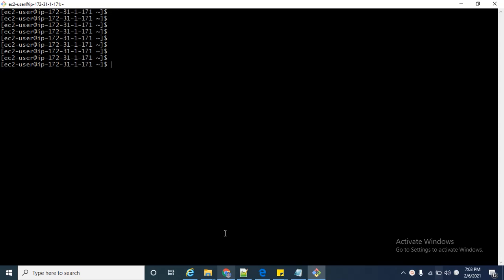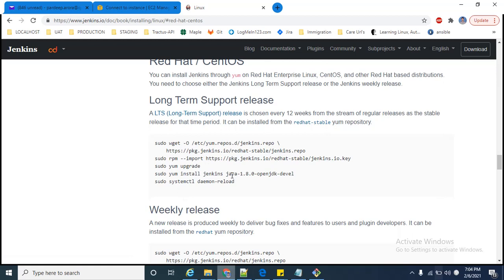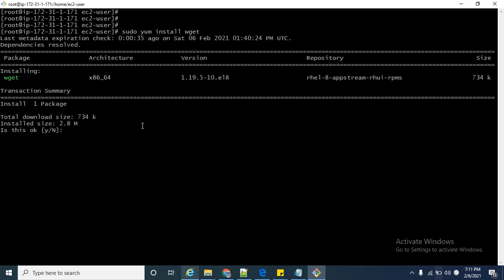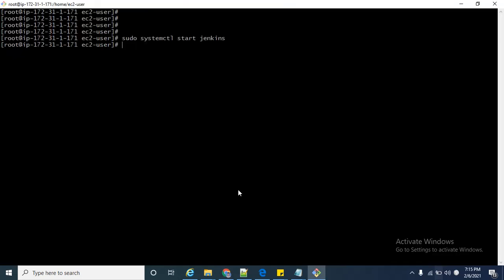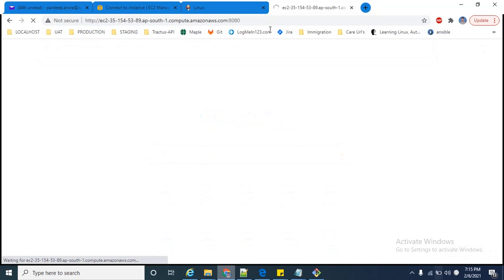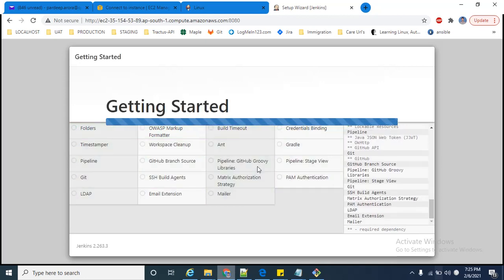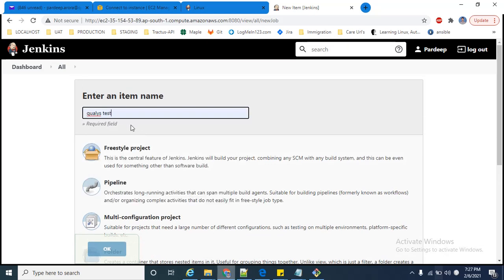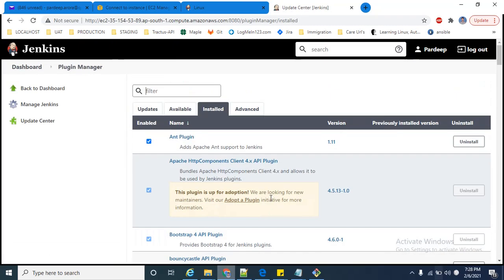Jenkins | Jenkins installation | How to install jenkins in redhat linux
In this Video you will see , How to install Jenkins on Redhat Linux and How to create a Jenkins Jobs.

Please follow the below command to install the Jenkins:

$ sudo yum install jenkins java-1.8.0-openjdk-devel